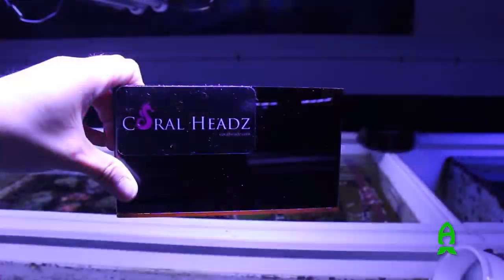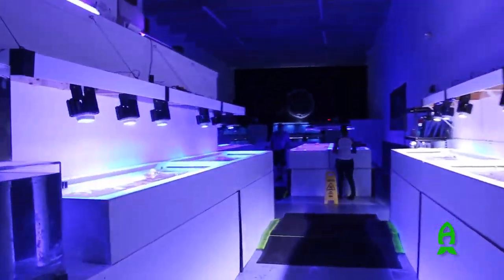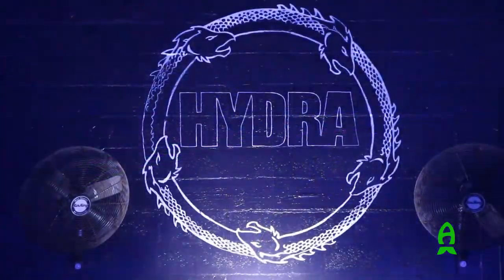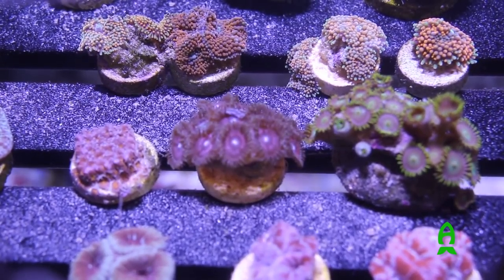Reef2Reef TV Episode 14 : Easy way to take photos under blue actinic lights?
We all have actinic lights in our system. Some swear that this is the only way to look at the tank. Through this lighting, we see the true vibrant color of corals that we will not see under regular lighting. Are you a beginner photographer? Have you tried taking pictures of your corals under these lighting conditions? How do you get rid of all the blue lighting?  Well, here is one option!

Coralheadz have released couple of versions of coral viewers with filtered bottoms. These filters will eliminate the saturated hue of blue from of our cameras without any adjusting or white balancing and capture the vibrant colors of our corals. How does it work?

For this episode, we travel to Dania Beach, Florida to Hydra Aquatics International where I was provided with facility full of beautiful specimens as wells AI LED systems to test these items for you.